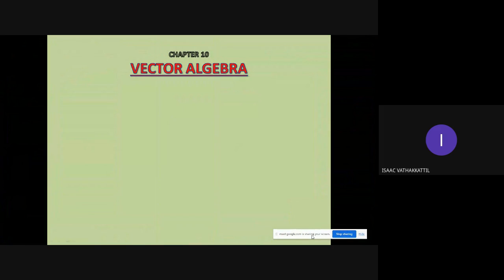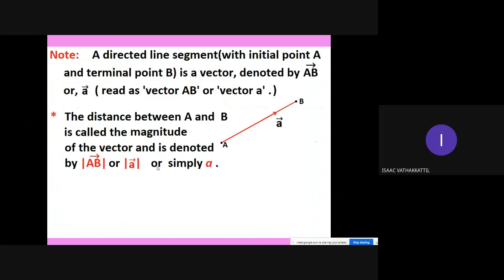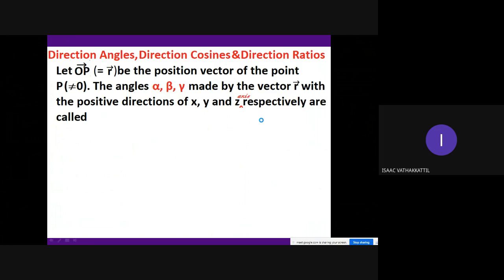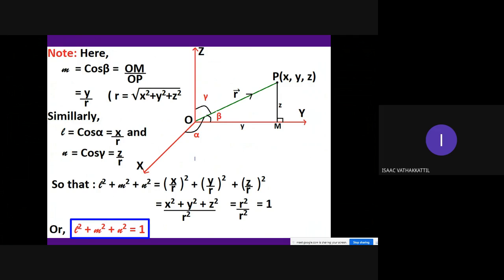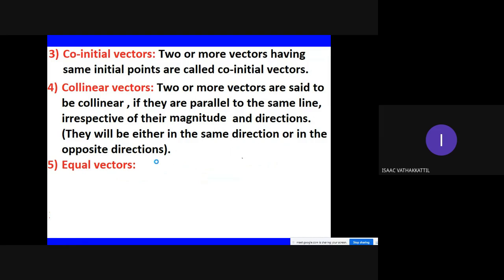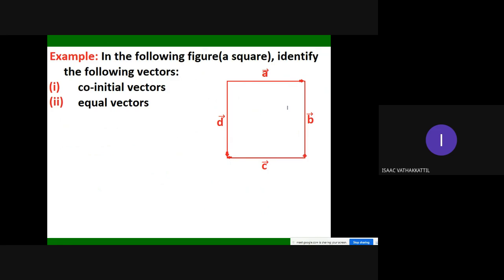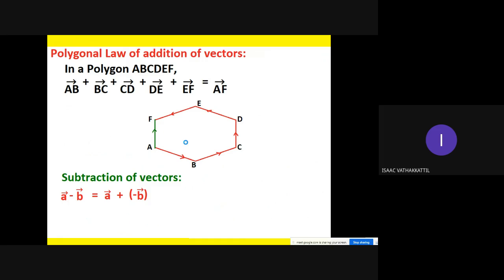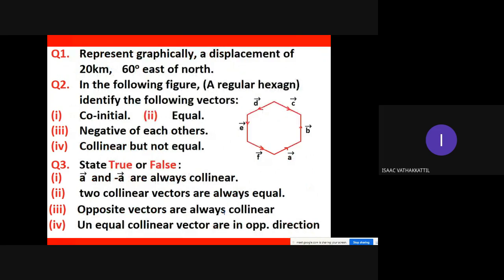12A MATHS VECORS